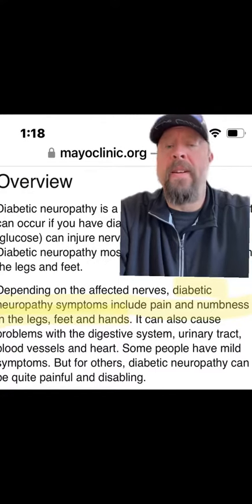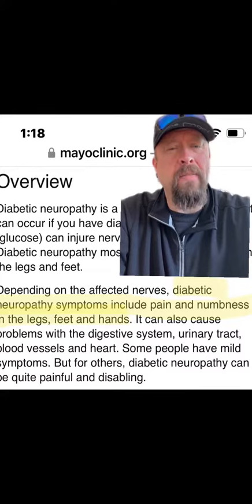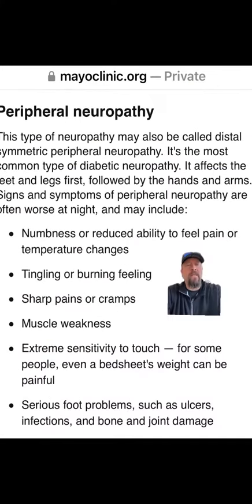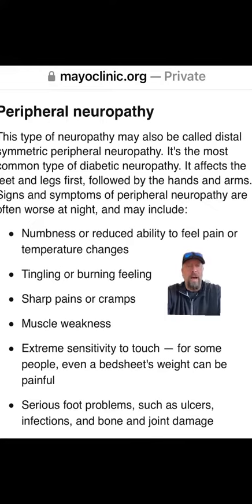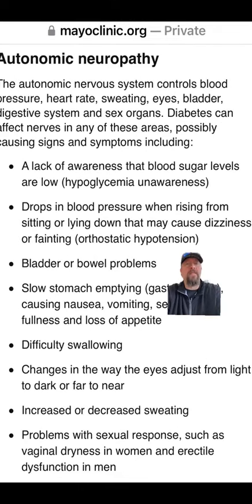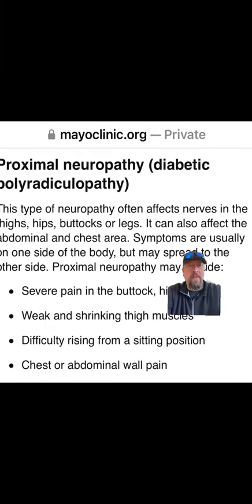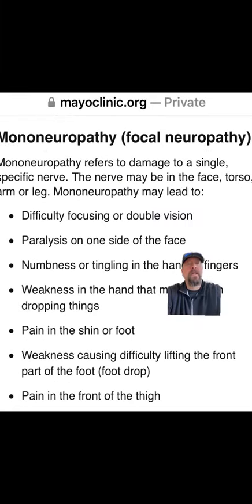Diabetic neuropathy can be debilitating. 🤯💯🤜insulinresistance